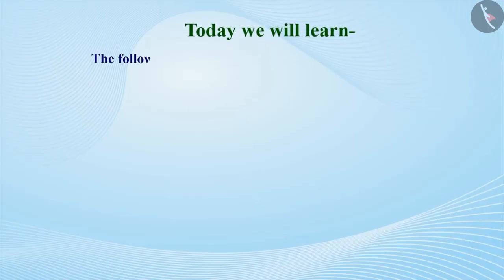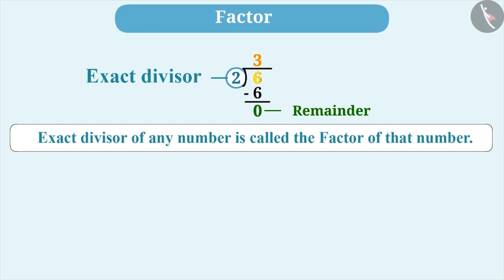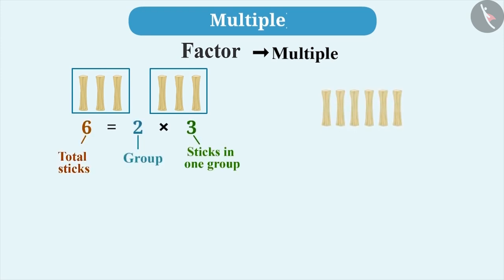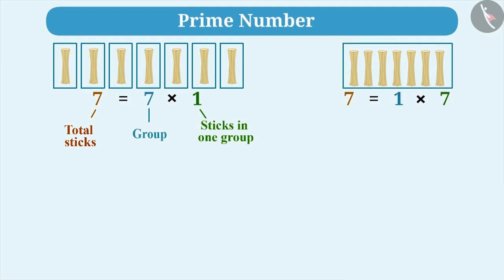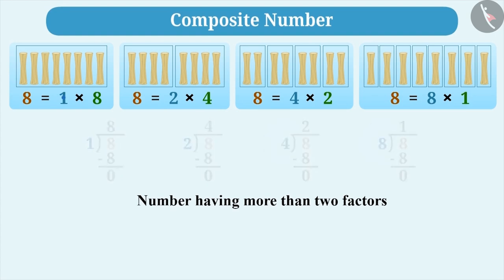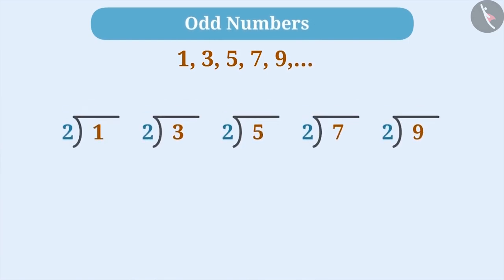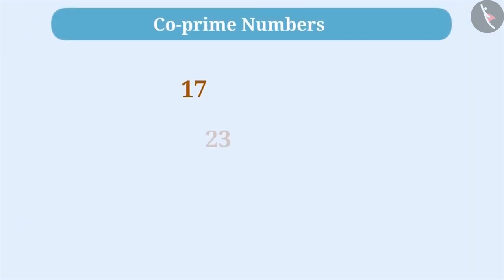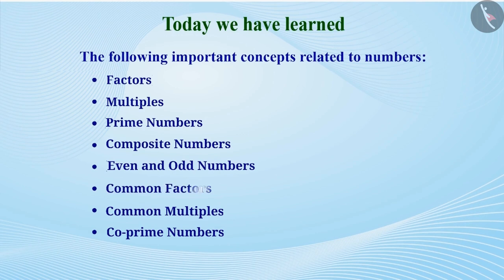Factors, Multiples, Prime and Composite numbers | Part 1/3 | English | Class 6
Factors, Multiples, Prime and Composite numbers | Part 1/3 | English | Class 6 |  | NCERT |

Factors and Multiples, Prime and Composite numbers | Numbers and their properties | Grade 6 | NCERT | Playing with Numbers

Welcome to part 1 of Factors and Multiples, Prime and Composite numbers. In this video, we will discuss the concept of Factors and Multiples, Prime and Composite numbers.